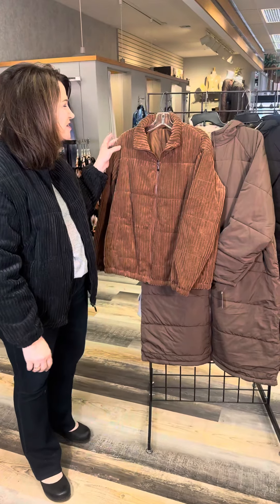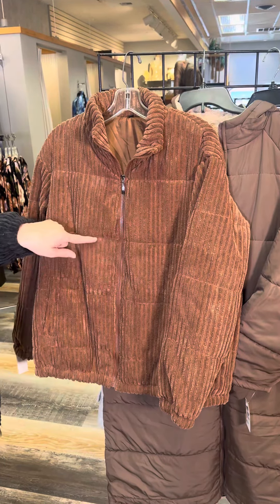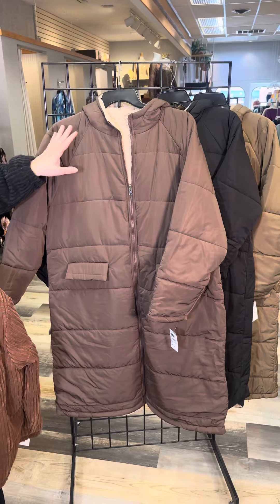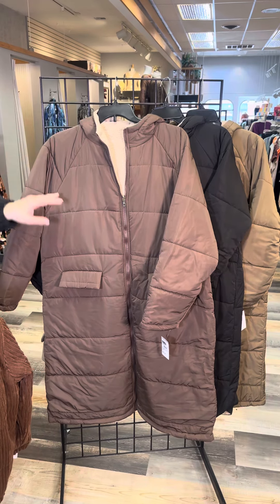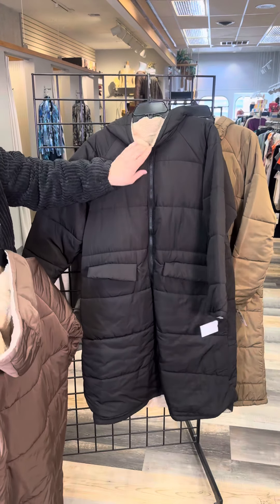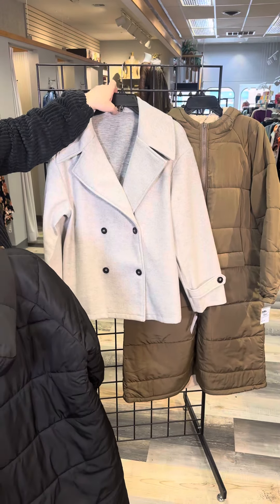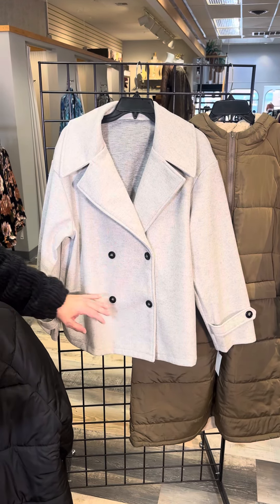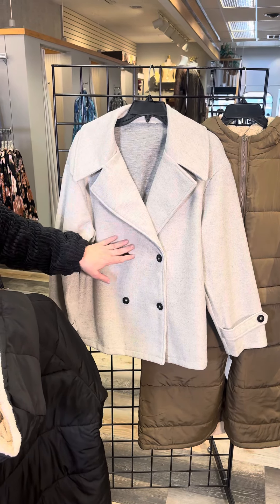Coats & Jackets at FourSeasonsDirect.com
Coats & Jackets at your Four Seasons or Online today.